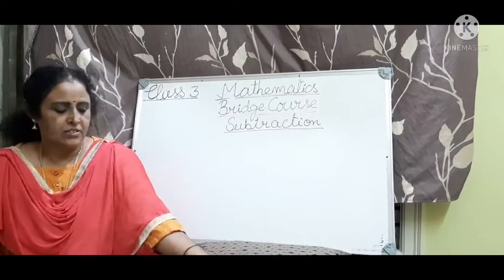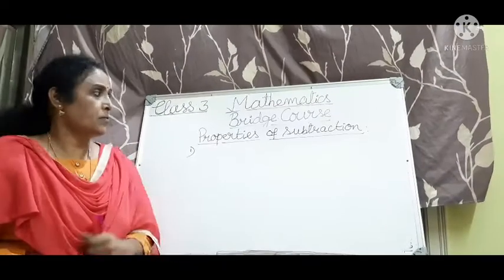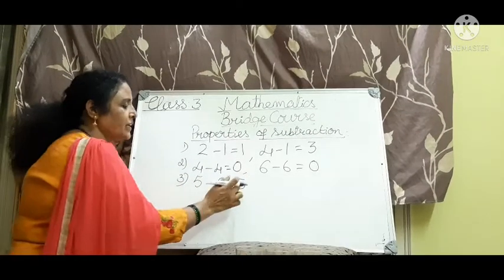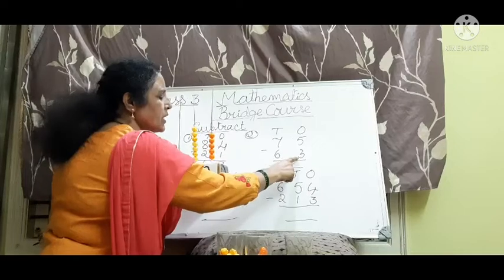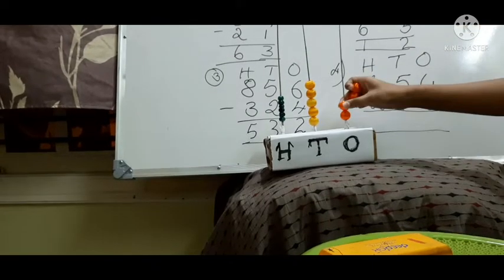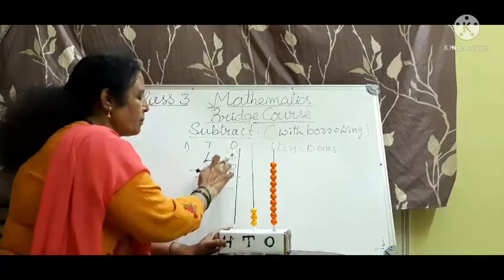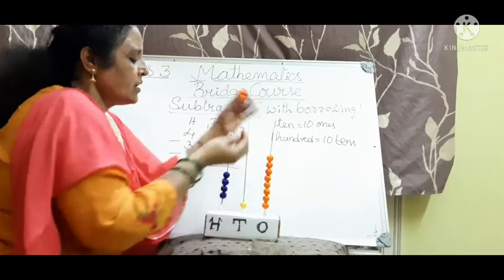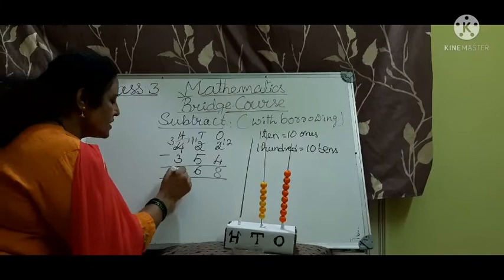Class3 Mathematics Bridge Corse- Video 3 Topic: Subtraction